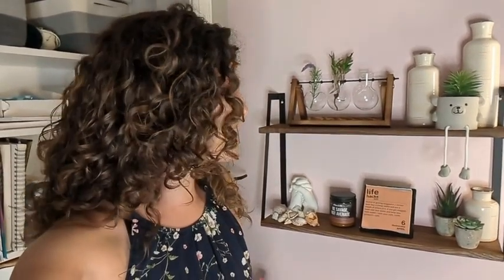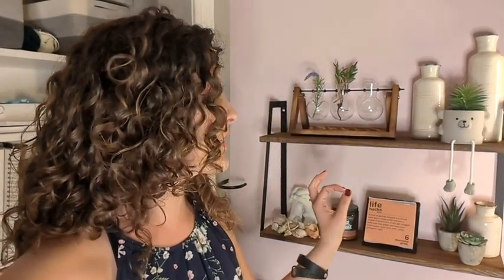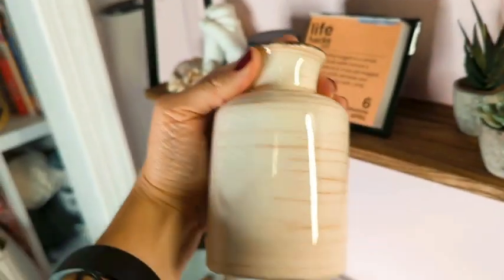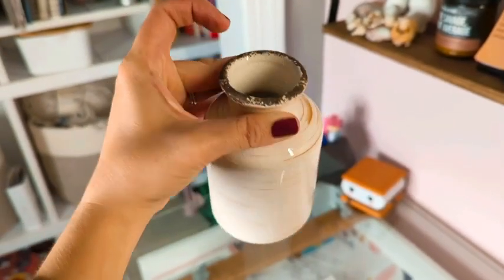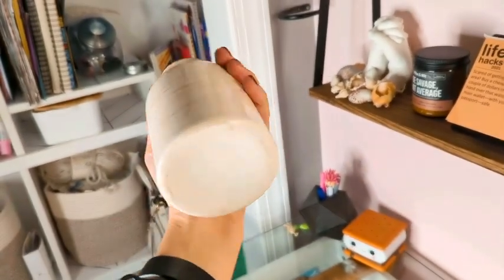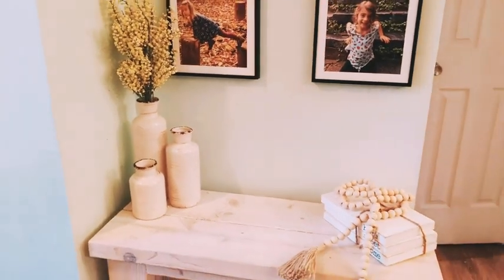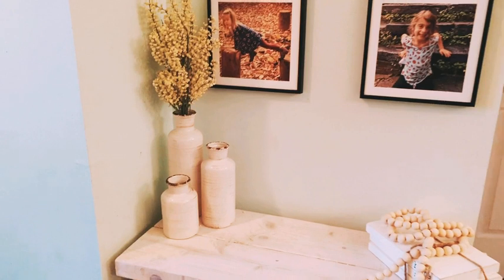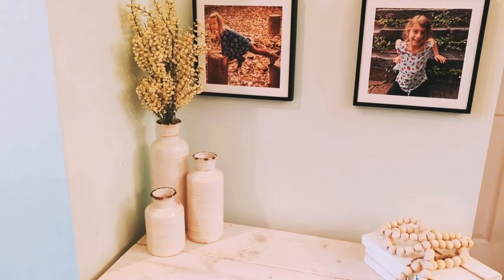Our Point of View on CLWLGO Ceramic Country Vases From Amazon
ABOUT THIS PRODUCT:Personalize your home furnishing-show off your style with this 3-piece decorative distressed beige ceramic vase. Create a space for your home with exquisite, rustic, elegant, relaxed and beautiful home decoration pieces.
The elegant, yet simplistic look will be sure to add some rustic charm to your mantel, tabletop, shelf, or along-side your favorite décor pieces
Quality Ceramic Made:This set of three petite Made of 100% high quality ceramics by hand, the vases have a good ability of corrosion resistance, giving your flowers a safe and cozy home.
Great for adding a decorative touch to any room's decor. Wonderful accent piece for coffee tables or side tables.but not recommended for fresh flowers and water.
Multifunctional decorative ceramic set-(size 3.2"L x 3.2"W x 11"H; 3.2"L x 3.2"W x 7.5"H; 3.2"L x 3.2"W x 5"H; This vase have four other colors, and there's always one that will suit your decorating needs.